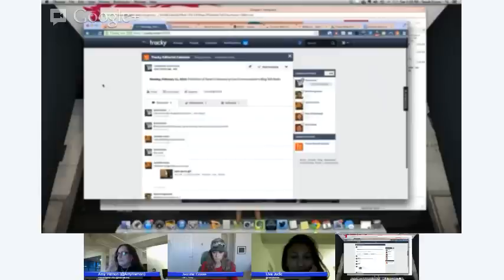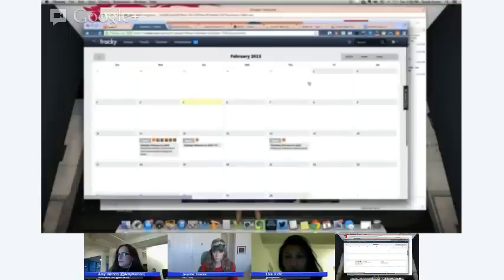Social Editorial Calendar HOW TO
Here's how I use Tracky (@Tracky) to plan and execute on our social editorial calendar. Questions?